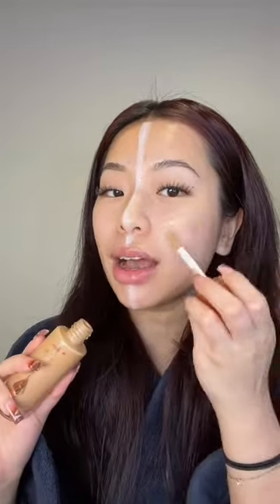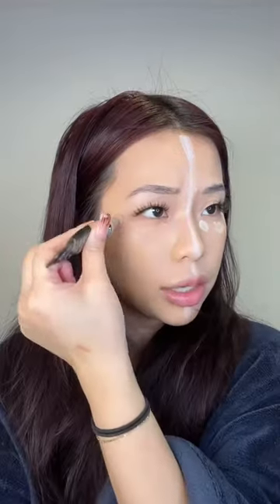Original vs DUPES Makeup🫢